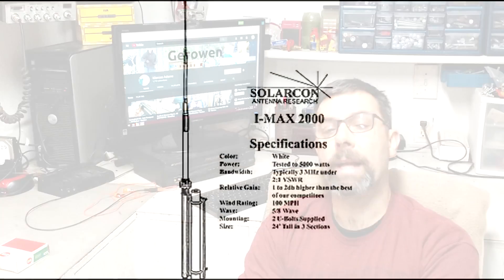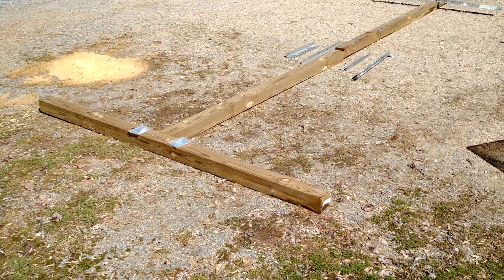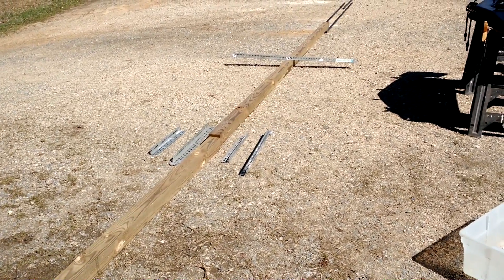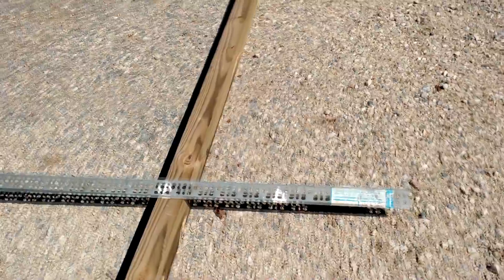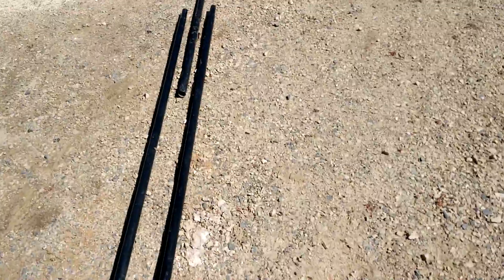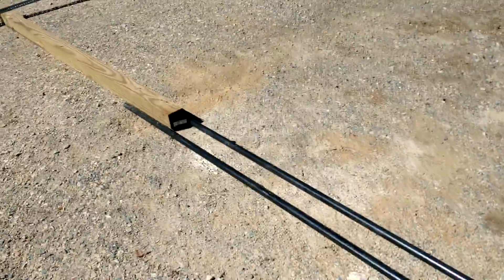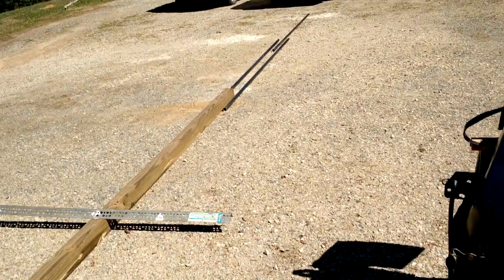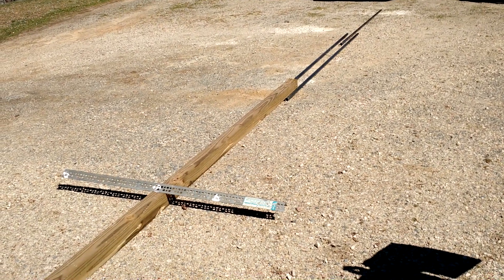Home Built CB Antenna Tower Idea. 45 Feet for less than $75.00 ?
While searching for info on an upgrade to my Antron A99 antenna I came across
 This guy :
 He used a 4x4 to built a small tower setup at his house.

This got me thinking that I could do something similar, so I put together this video to show what I've come up with.
  I am not an engineer so please let me know if you think this would be safe or "doable".

  And thanks to Marcus Adams for the idea!